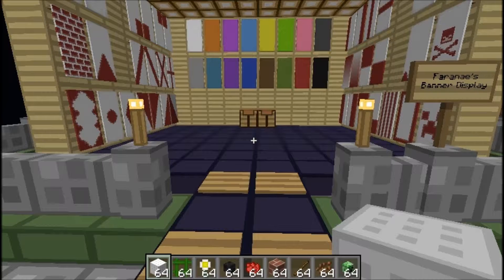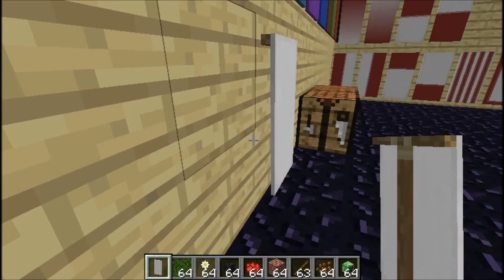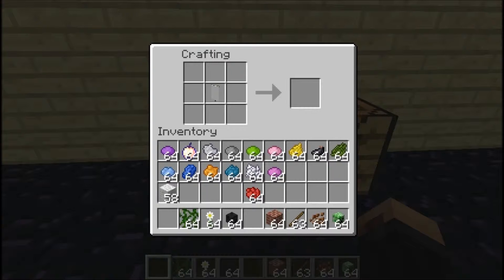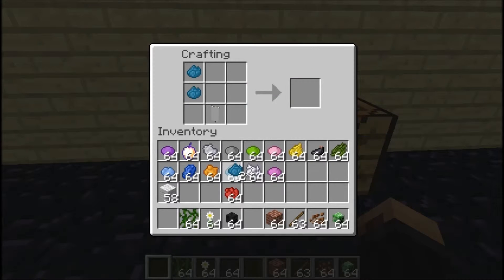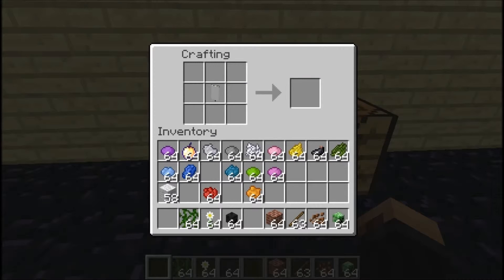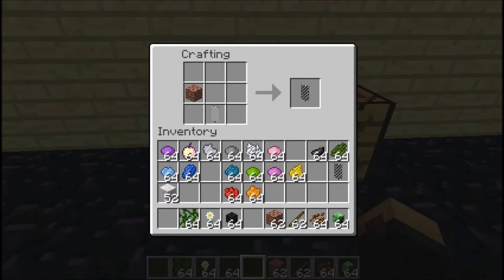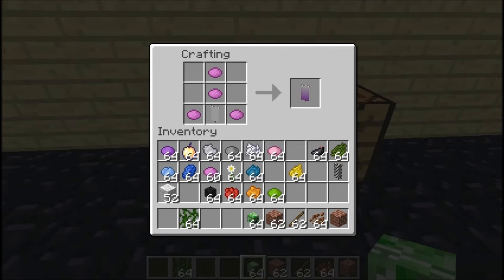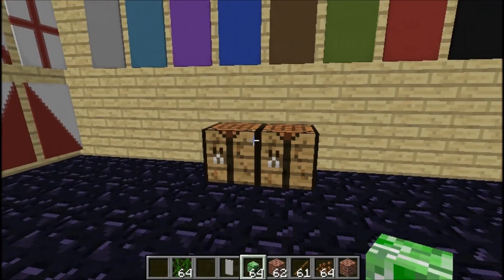1.8 BANNERS | MiniCraft | Tuff-Cookie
I continue the MiniCraft series but this time showcasing the new installments brought into 1.8. This episode I walk you through the new 1.8 banners (basically flags) and show you all the crafting possibilities.